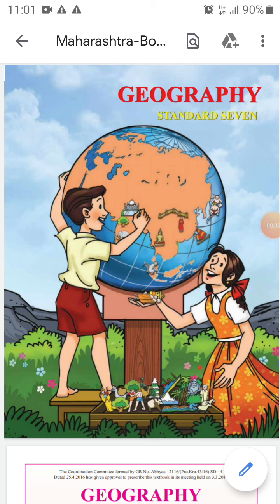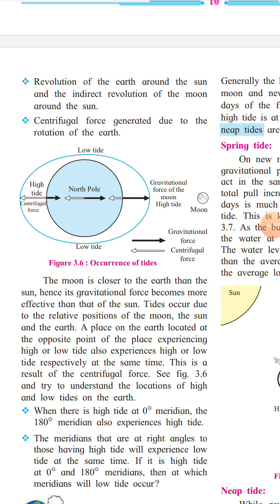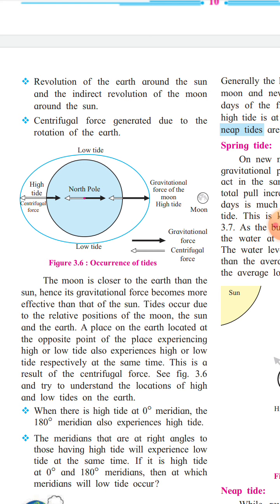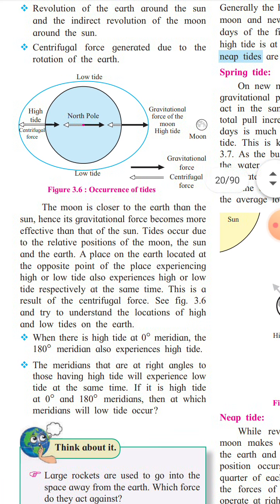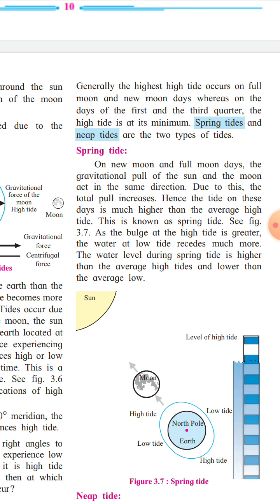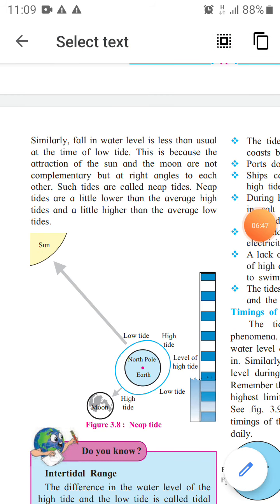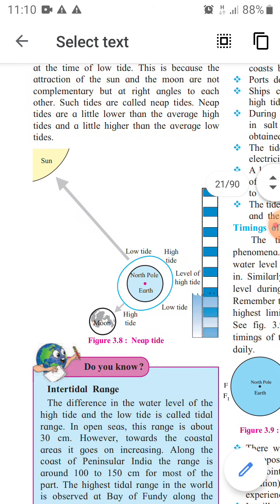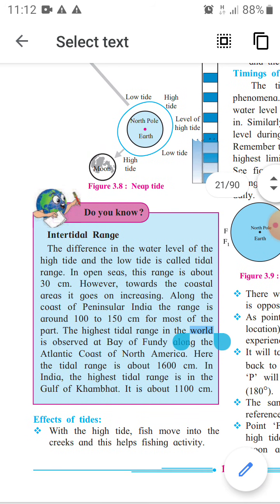7th standard geography lesson no 3 Tides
Types of Tides